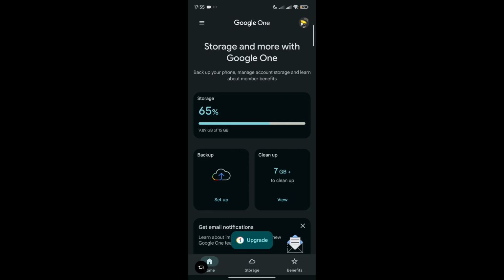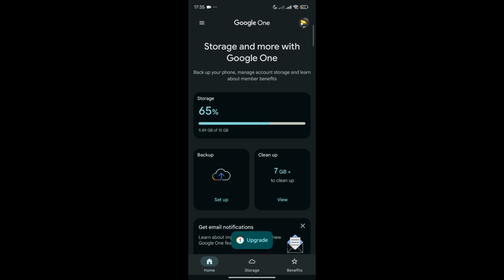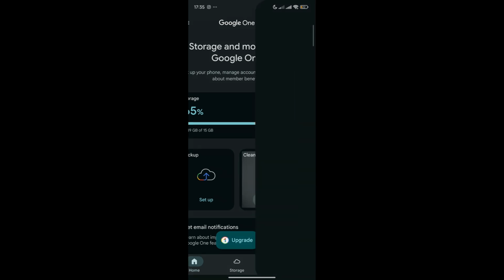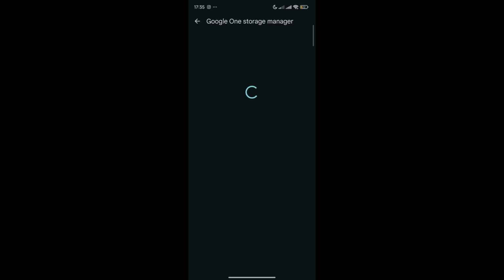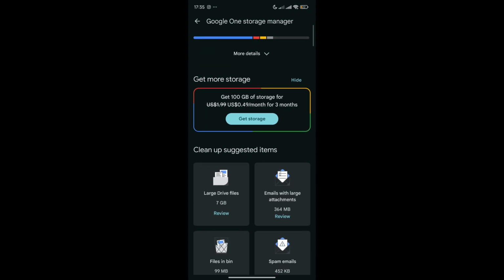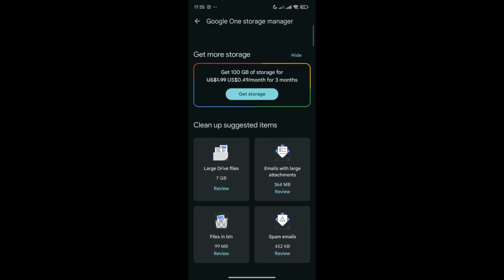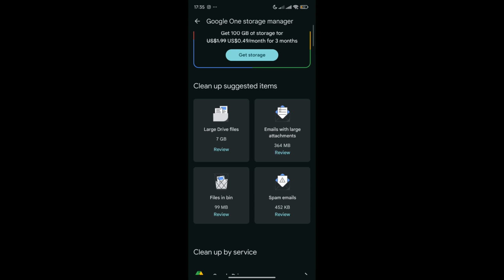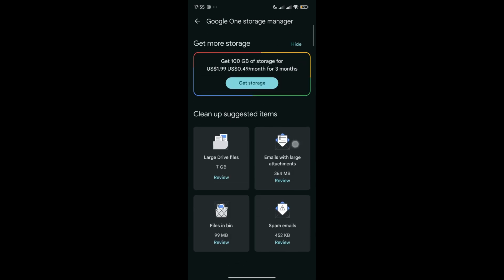How to Free Space in Google One 2026?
Learn how to free space in Google One easily 🧹☁️

In this video, I’ll show you step-by-step how to clear storage and free up space in Google One so you can manage your cloud storage better and avoid running out of room 🚀

If your storage is full or you want to clean unnecessary files, this guide will help you free space quickly and efficiently 🔥